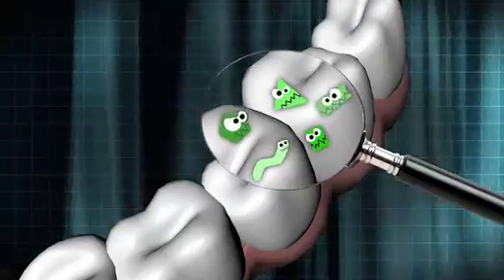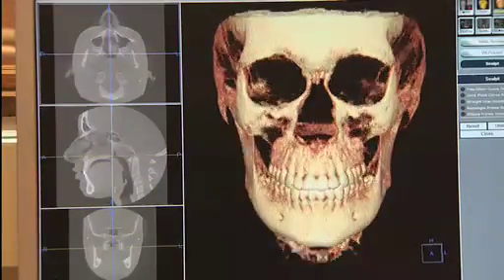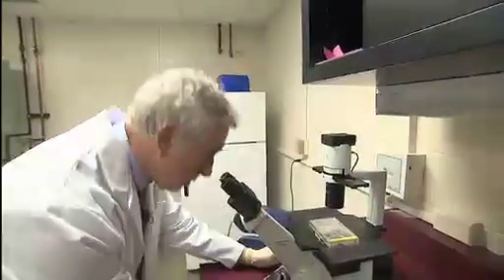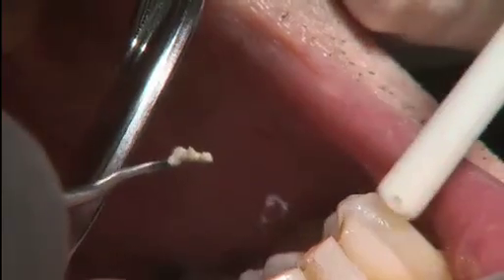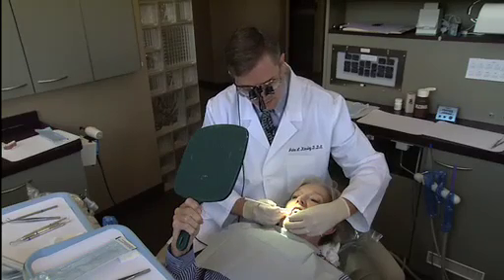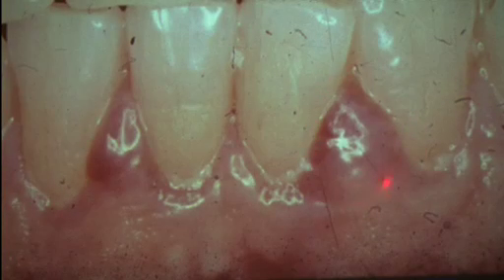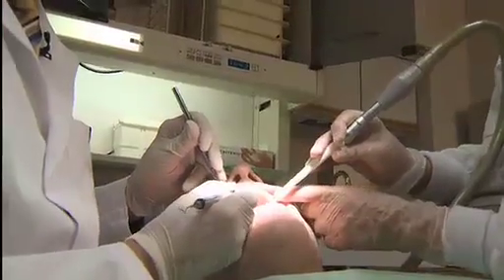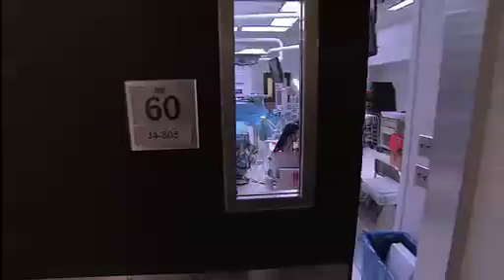Watch Your Mouth: Gum Disease (3 of 4)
Find out how gum disease is related to other chronic and costly problems including heart disease, diabetes, and premature birth.